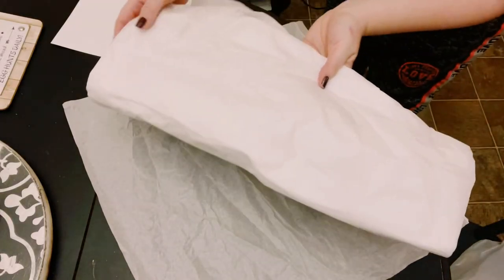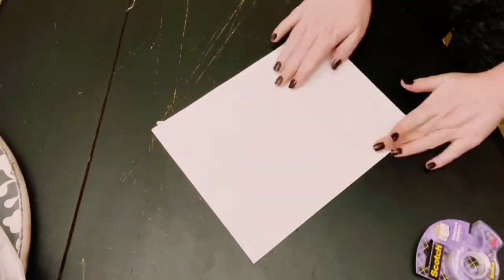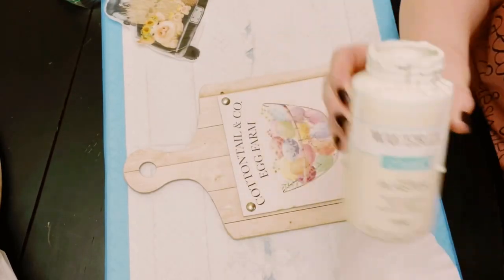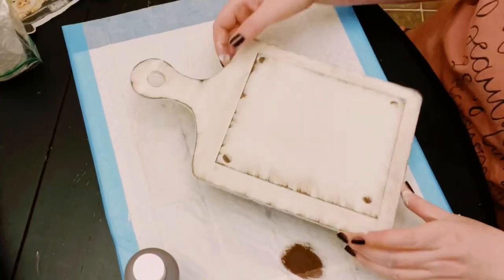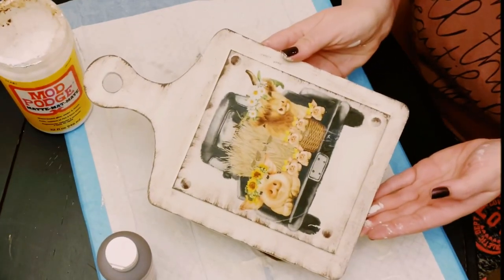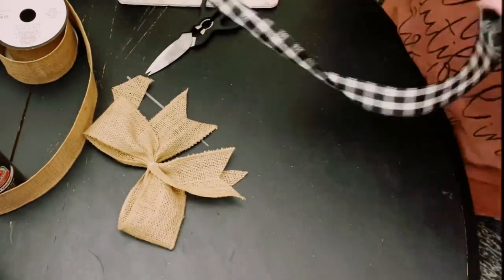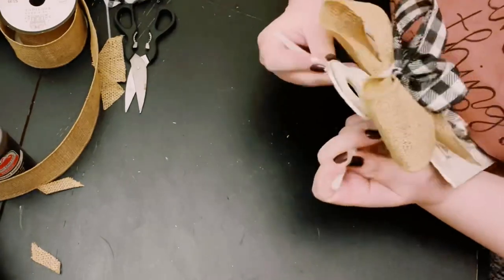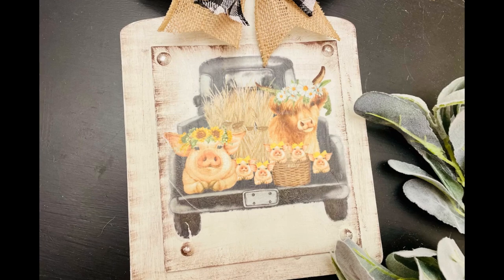Create your own decoupage paper!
Create your own decoupage paper! Thank you Barefoot and Freckled on TikTok for the inspiration!